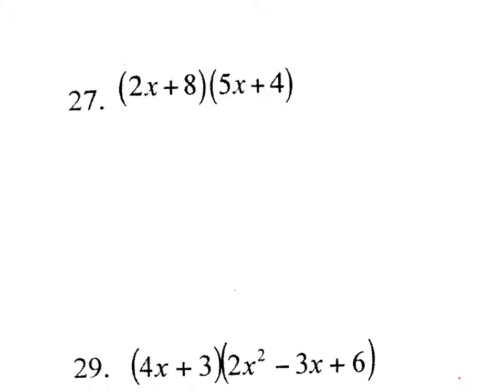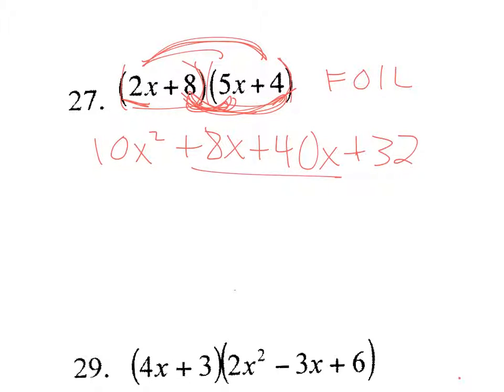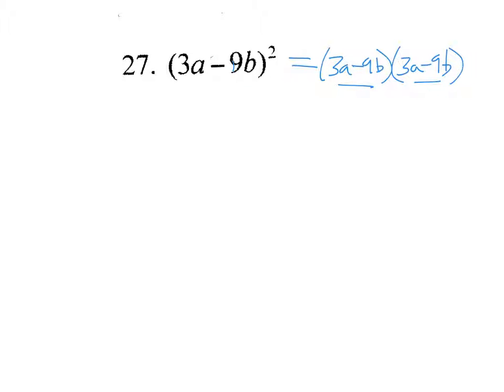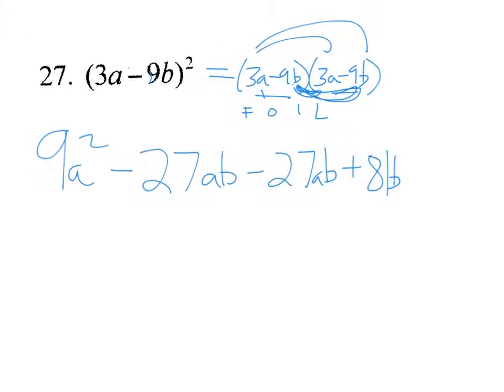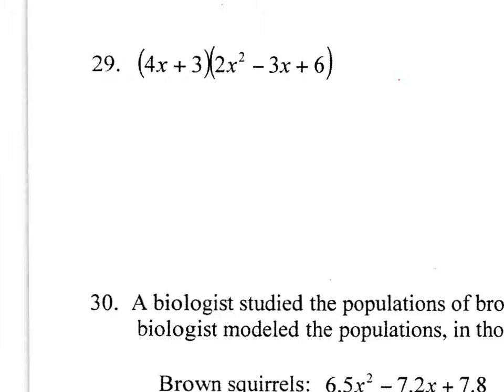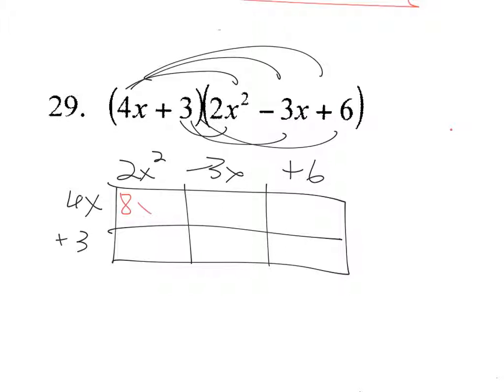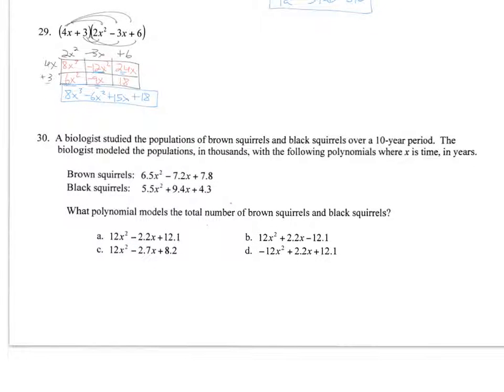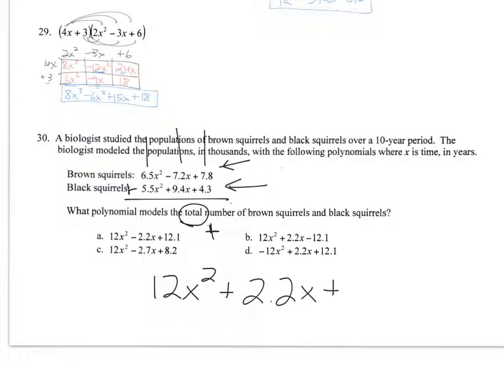U6 Review #27-30